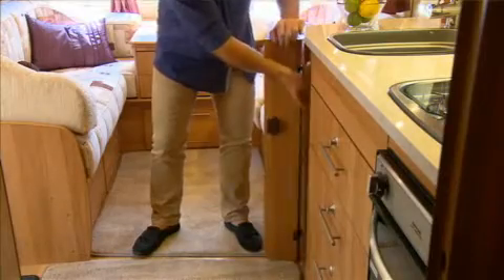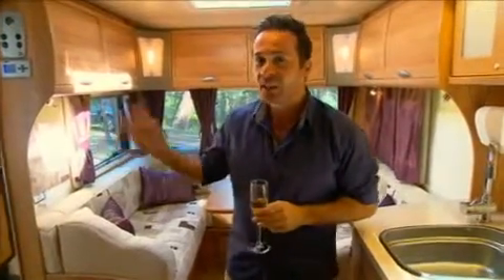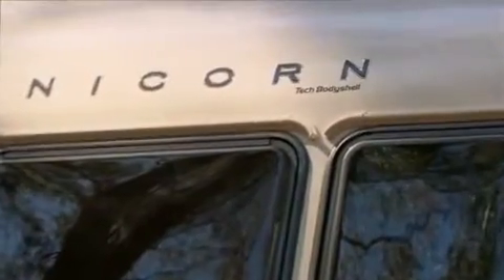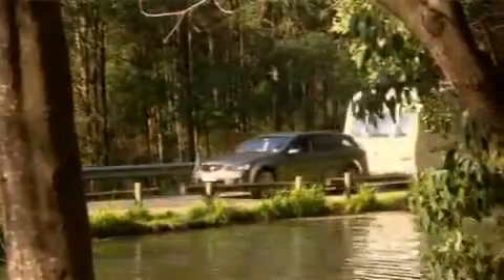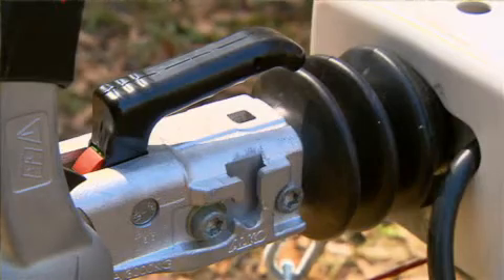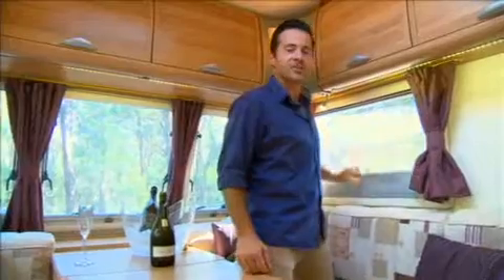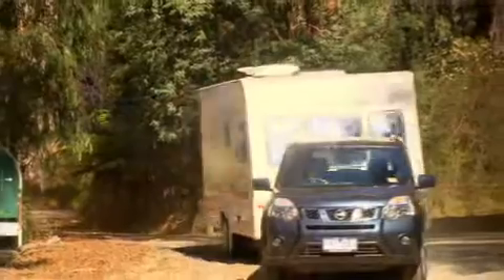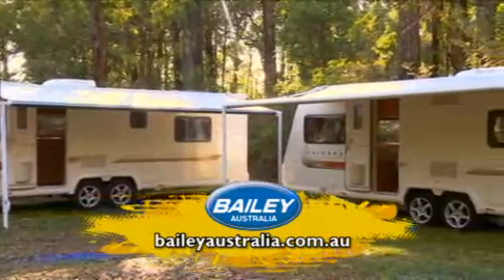Bailey 'Unicorn' Caravan as seen on Whats Up Downunder March 2012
Terry Rogers lives the high life in the all new Bailey 'Unicorn' Caravan on Whats Up Downunder in Series 3 2012, Episode 1